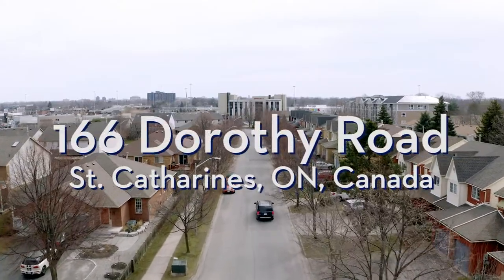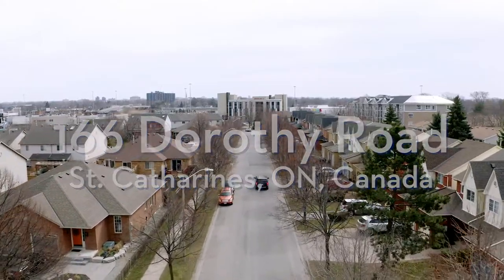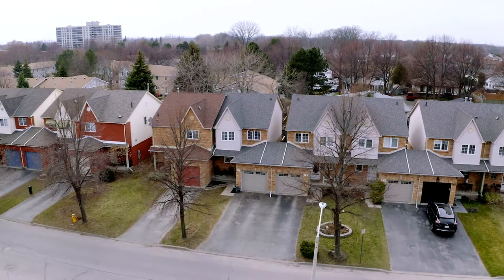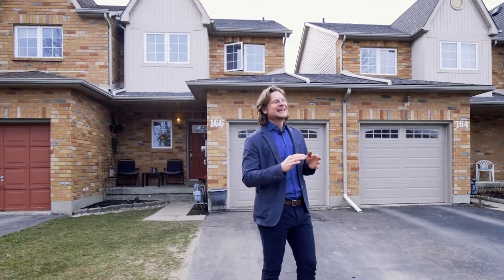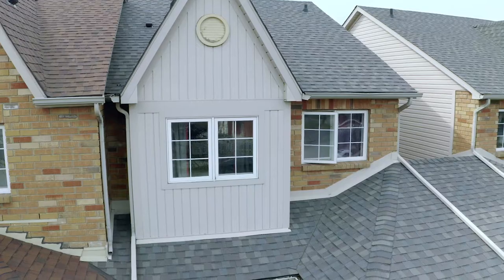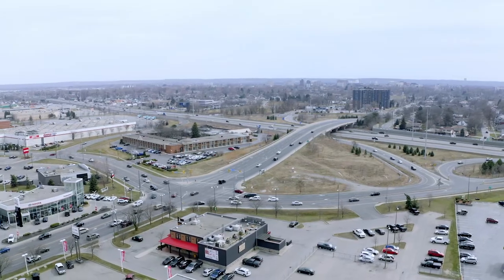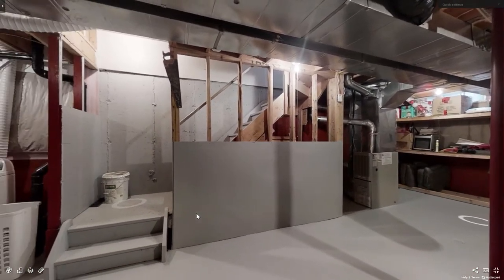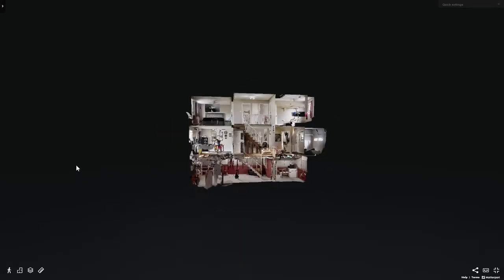166 Dorothy St . St. Catharines